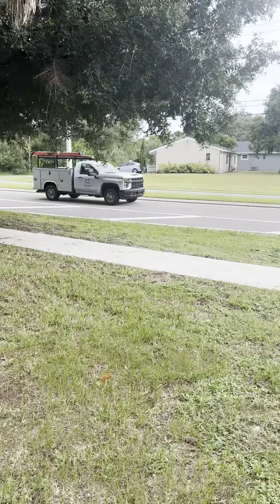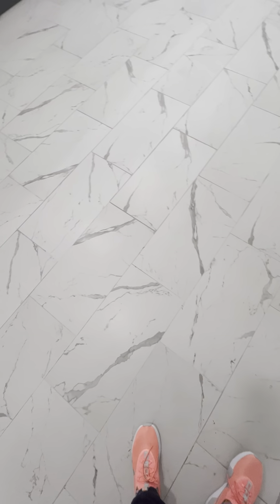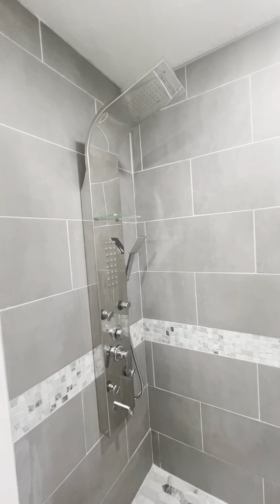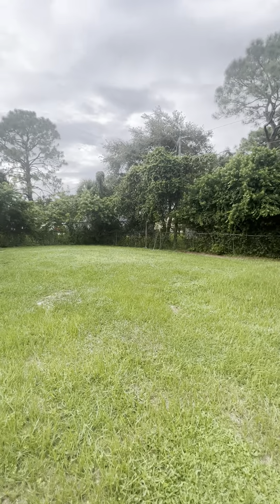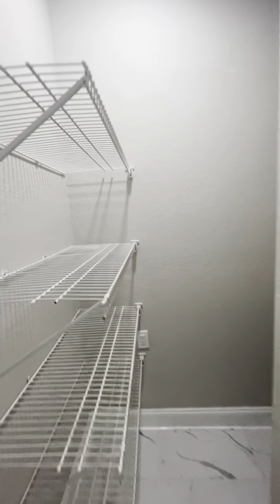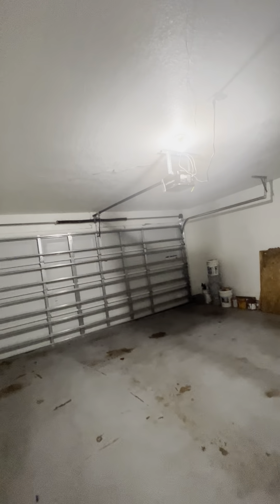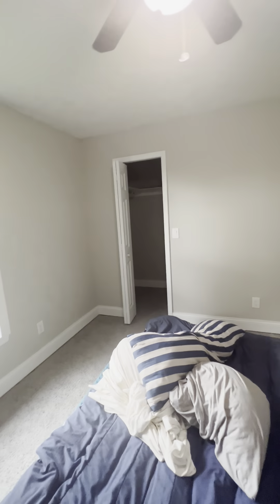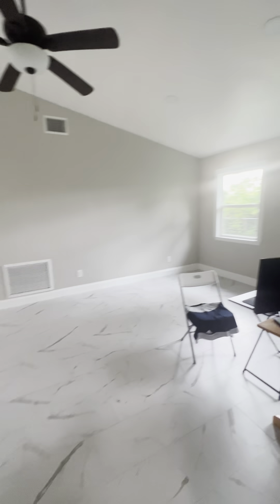2599 Jupiter Blvd